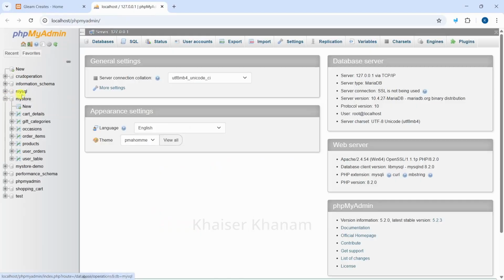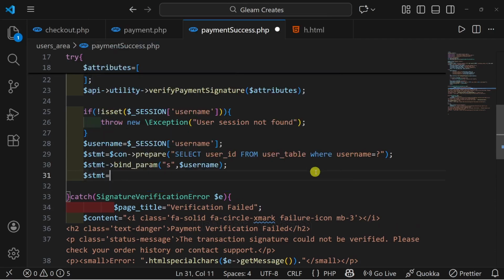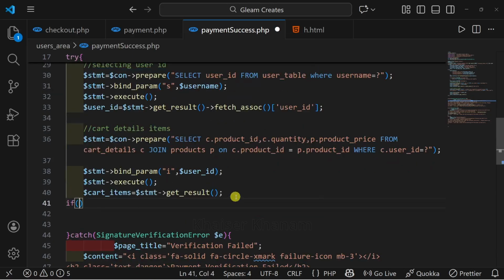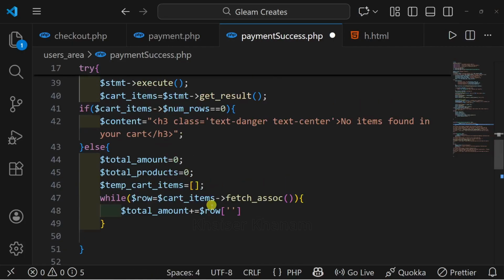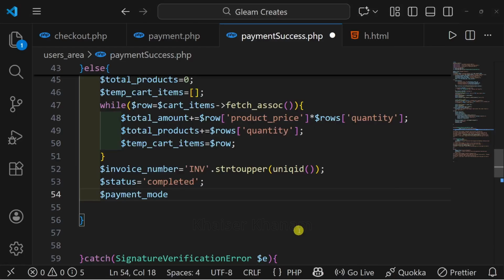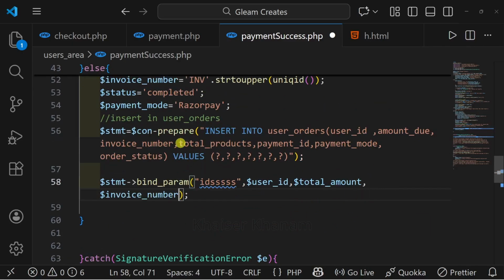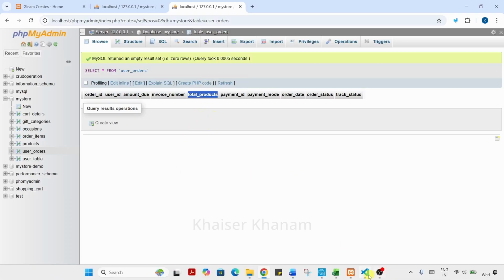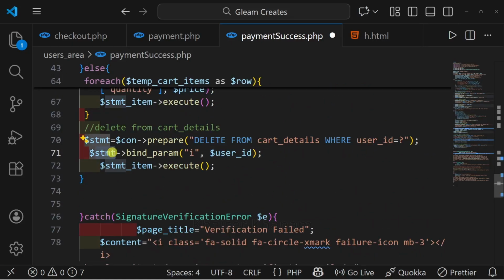E-Commerce Website Project Using PHP & MySQL| Admin & User Panel| Insert Order Data Inside Table -51